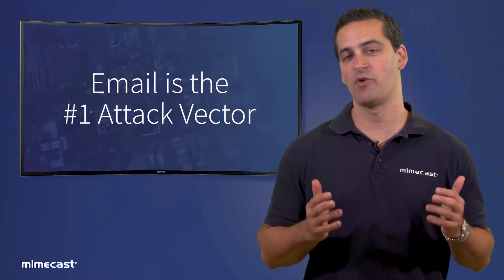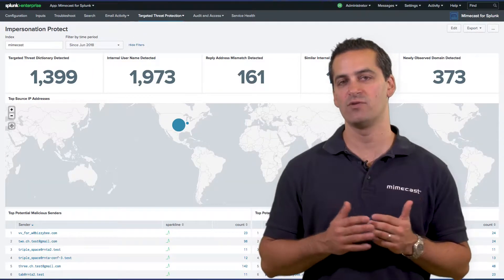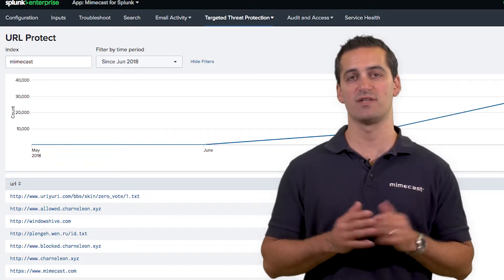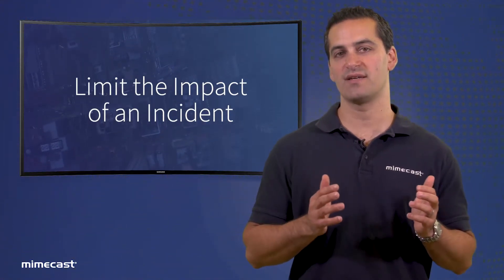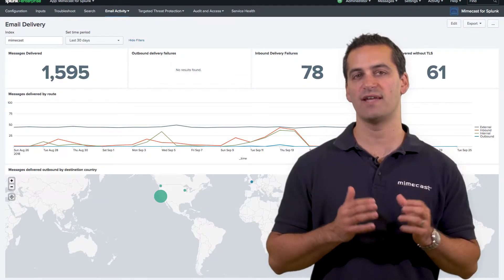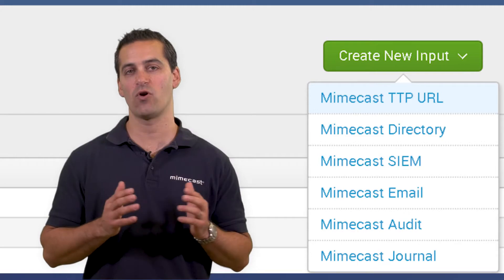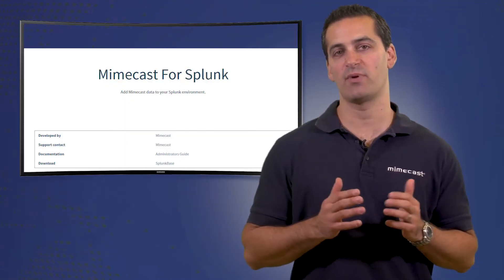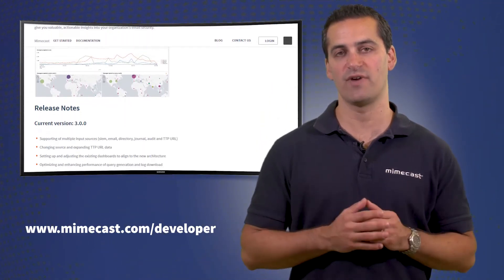Mimecast for Splunk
Learn more about our integration with Splunk and our other Cyber Alliance Partnerships